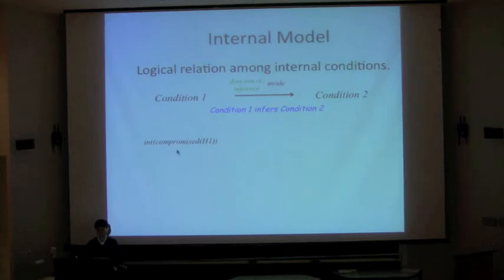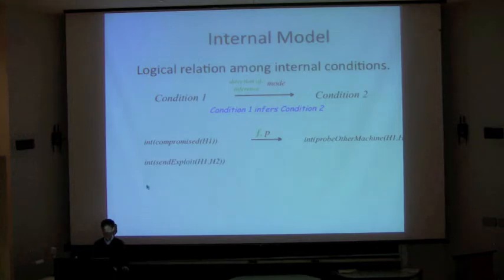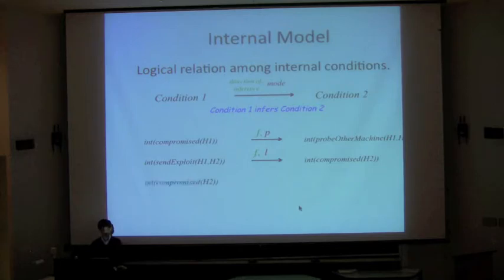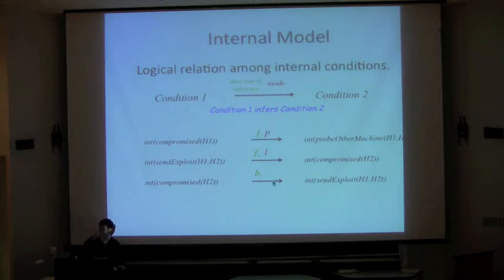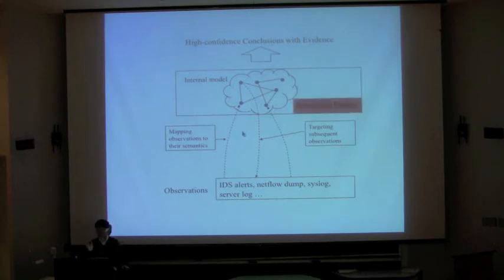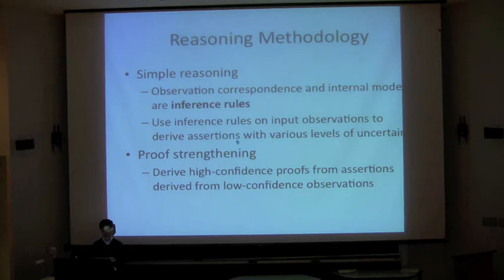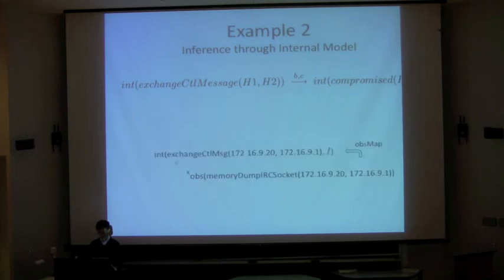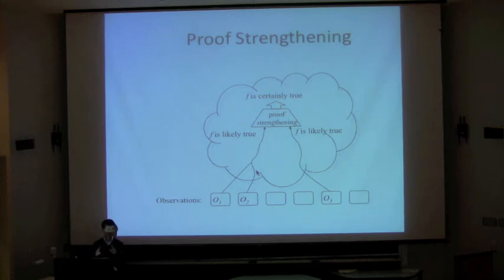An Empirical Approach to Modeling Uncertainty in Intrusion Analysis (Part 3)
Virginia Tech - Computer Science Departmental Seminar held at Torg 2150 on Friday, 3/19/2010 by Dr. Xinming (Simon) Ou, Kansas State University.